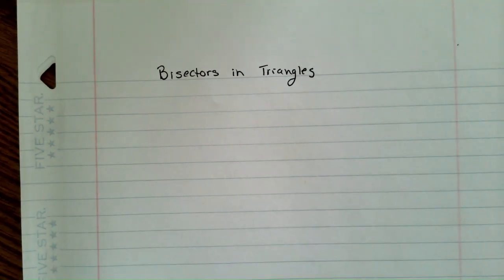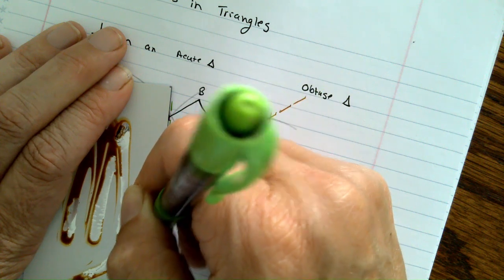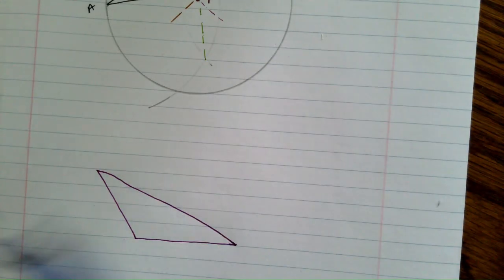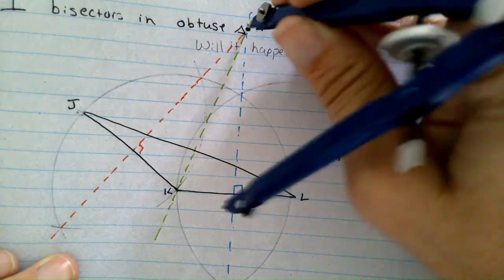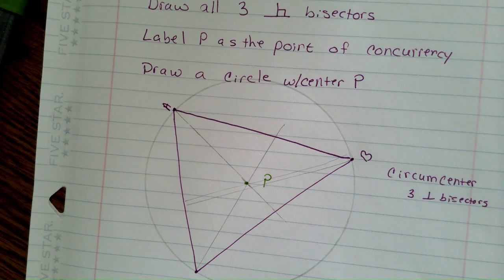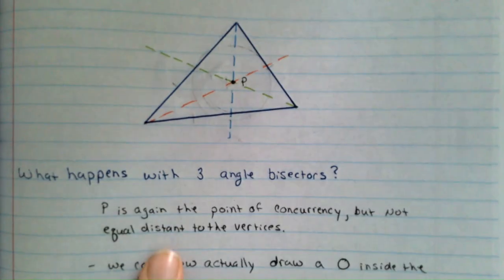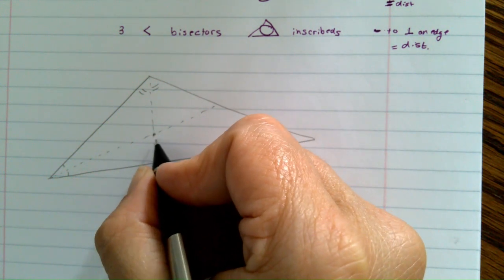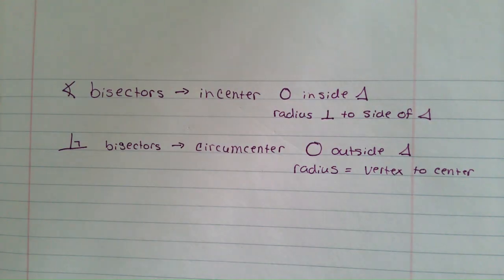bisectors in triangles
In this video, we explore how bisectors within triangles lead to two important triangle centers: the incenter and the circumcenter. You'll learn that the angle bisectors of a triangle always meet at the incenter, which is equidistant from the sides of the triangle and is the center of the inscribed circle. Meanwhile, the perpendicular bisectors intersect at the circumcenter, which is equidistant from the triangle’s vertices and is the center of the circumscribed circle. Understanding how these centers are formed helps connect triangle construction, bisector theorems, and geometric reasoning in a meaningful way.